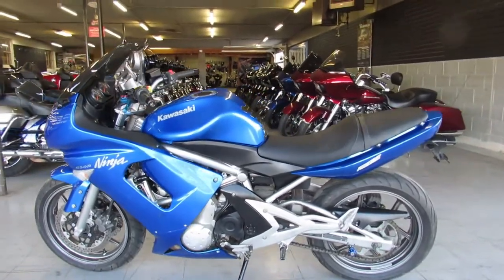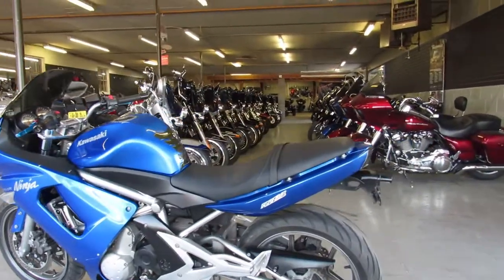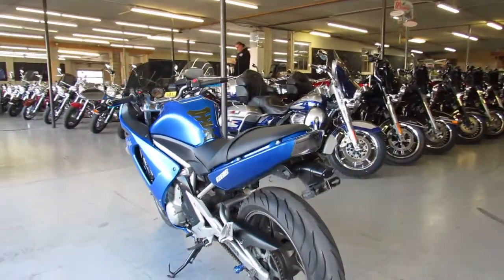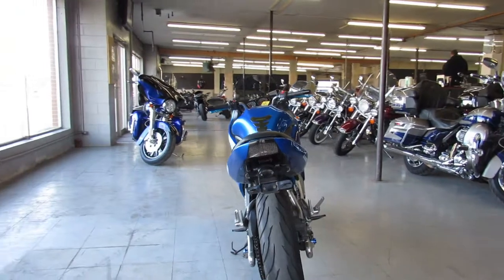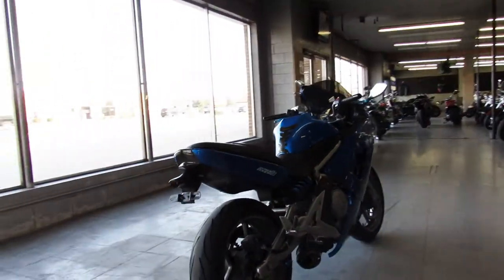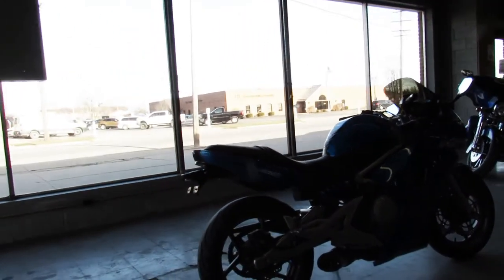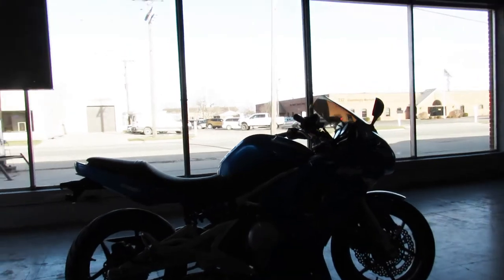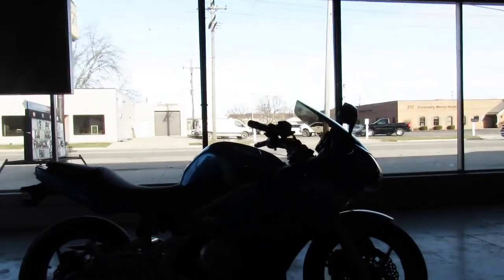2007 KAWASAKI NINJA 650R U5470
USED KAWASAKI NINJA 650R FOR SALE IN ELECTRIC BLUE WTH CRG LEVERS AND TWO BROTHERS EXHAUST. SHARP BIKE! JUST SERVICED AT THE DEALERSHIP, ALL FLUIDS CHANGED, INSPECTED AND READY FOR THE ROAD! GREAT BIKE FOR THE MONEY!